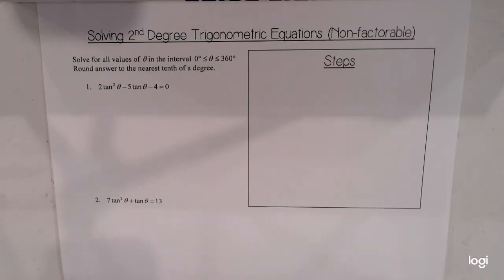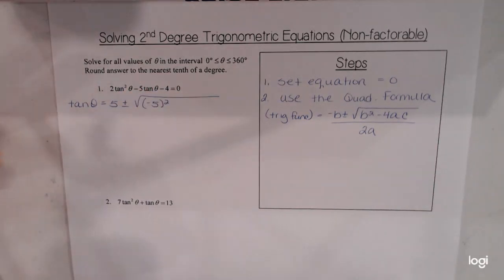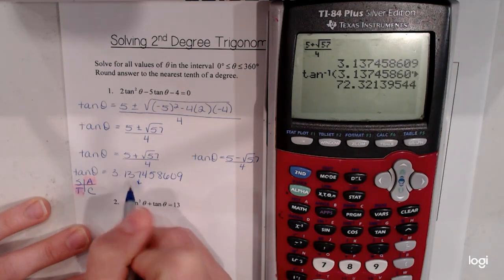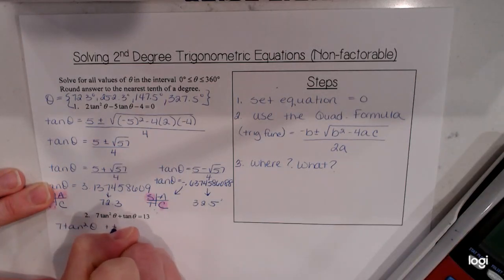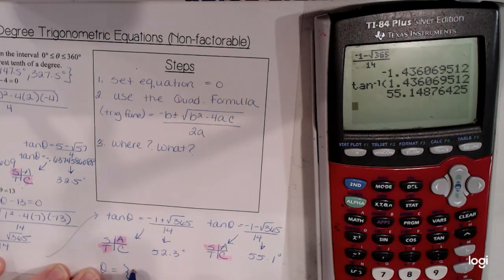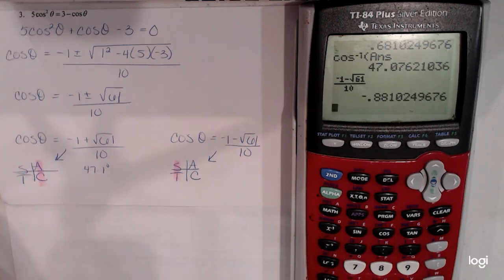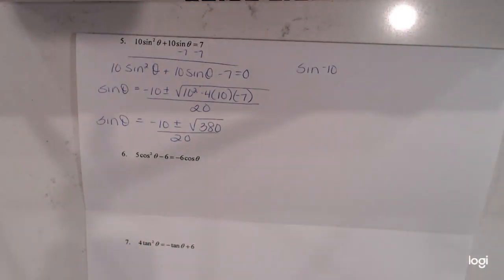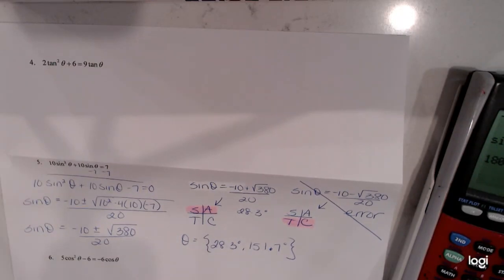A2 Solving 2nd Degree Unfactorable Trig Equations